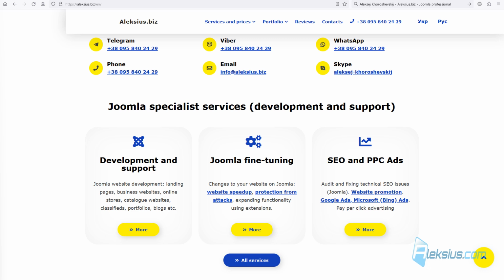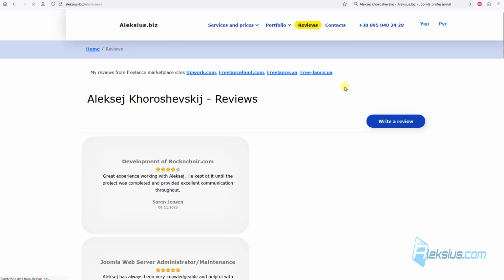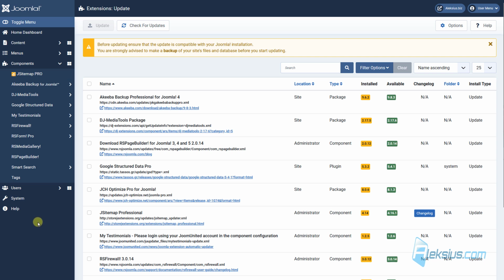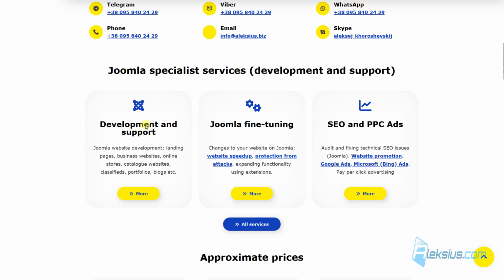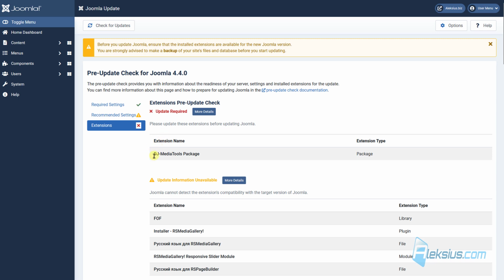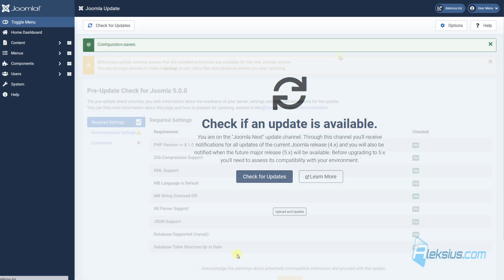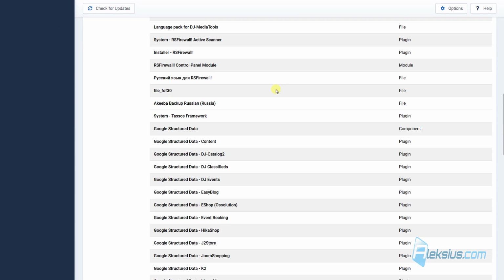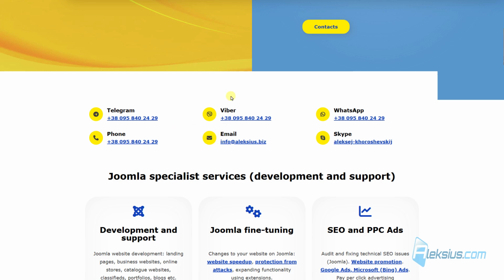How to update Joomla 4 to Joomla 5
Credits – 00:00:00.
Preparatory stage – 00:02:56.
Updating extensions – 00:03:26.
Joomla 4.3 to 4.4 upgrade – 00:07:31.
Joomla 4.4 to 5.0 upgrade – 00:09:22.

Updating Joomla 4 to 5 on the example of the real Aleksius.biz website. Upgrading Joomla 4.3, template and a dozen extensions on the local server to Joomla 5.0